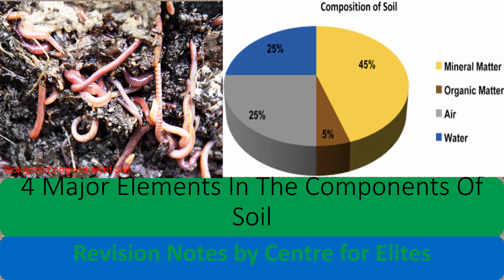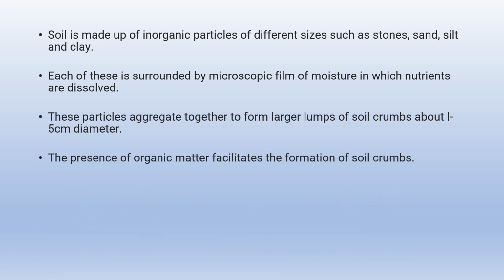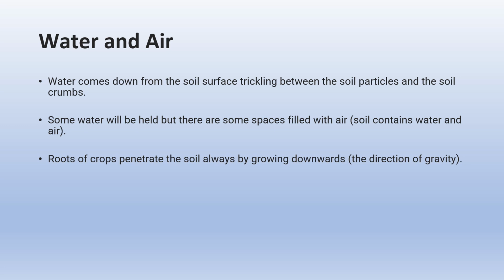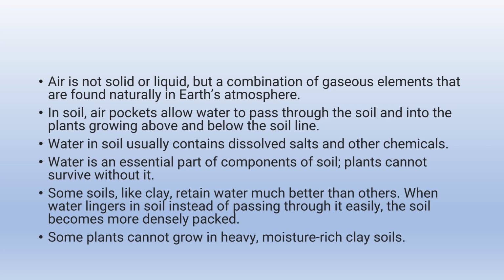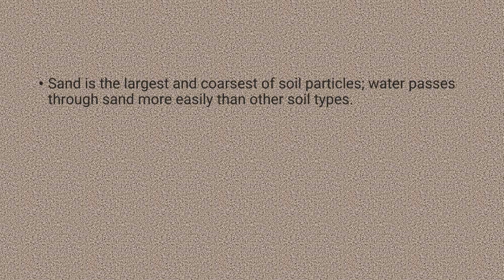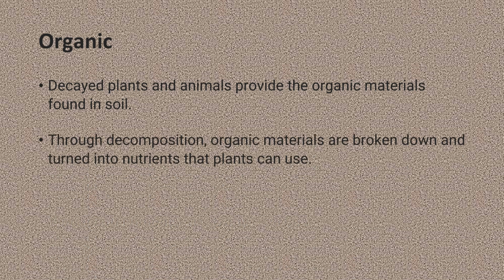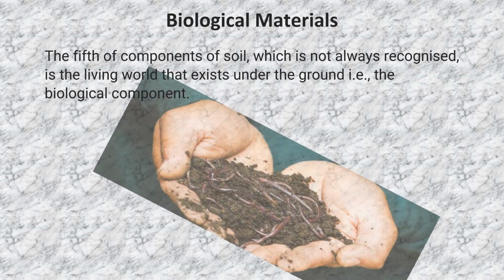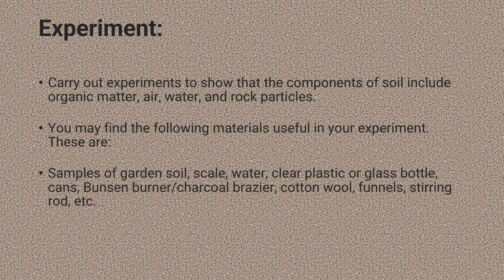Components of Soil and Soil Texture: Biology & Agriculture Revision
Learn the fundamental components of soil and understand how soil structure affects plant growth in this comprehensive biology and agricultural science lesson.

In this revision guide, we break down:
• The 4 main components of soil: Mineral rock particles, water, air, and organic matter
• Soil structure: How sand, silt, and clay aggregate to form ideal soil crumbs for cultivation
• The biological world underground: Fungi, bacteria, decomposition, and nutrient cycling
• Why soil texture matters: Water retention, drainage, and root stability
• Practical classroom experiment: How to test for water, air, organic matter, and rock particles in soil samples
• Revision practice questions: Testing the role of soil components in plant development

Whether you are preparing for science exams or looking to understand soil science basics, this guide walks you through the core principles step by step.

Timestamps:
0:00 - Introduction & The 4 Main Components of Soil
0:26 - Soil Texture & Crumb Structure Formation
1:05 - Role of Soil Water & Soil Air in Root Growth
2:17 - Mineral Particles: Sand, Silt, and Clay Compared
3:13 - Organic Matter & Biological Decomposition
4:34 - Practical Experiment: Testing Soil Components
5:06 - Revision Practice Question & Summary

There are four main components of soil, which are:
those resulting from the breakdown of rocks,
organic matter,
water and
air.
In addition, soil contains microbes or micro-organisms.

Soil is made up of inorganic particles of different sizes such as stones, sand, silt and clay.
Each of these is surrounded by microscopic film of moisture in which nutrients are dissolved.
These particles aggregate together to form larger lumps of soil crumbs about l-5cm diameter.
The presence of organic matter facilitates the formation of soil crumbs.
The presence of these crumb structures indicates the ideal soil structure for cultivation and planting.
If the soil texture is too friable, then the roots will not be held firmly and crops will fall over, be blown or knocked out of the soil.